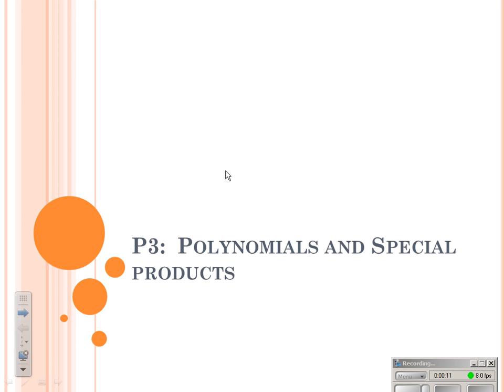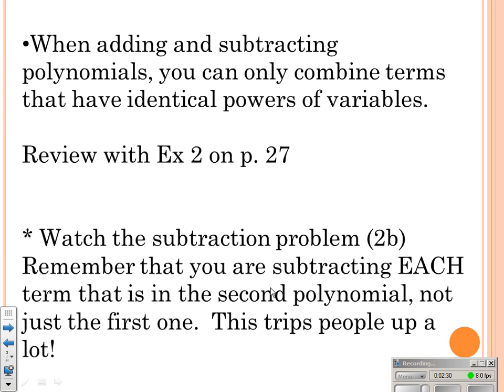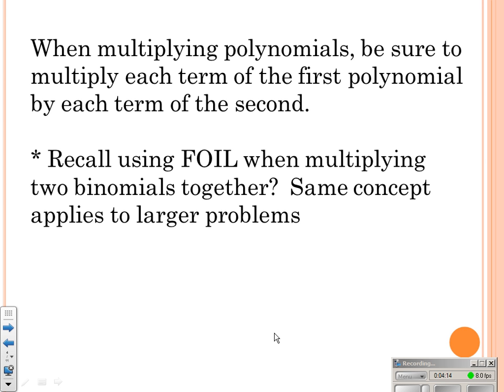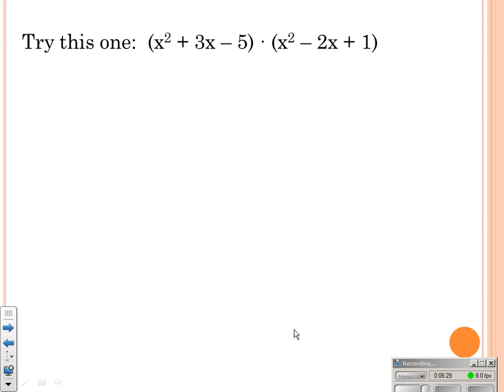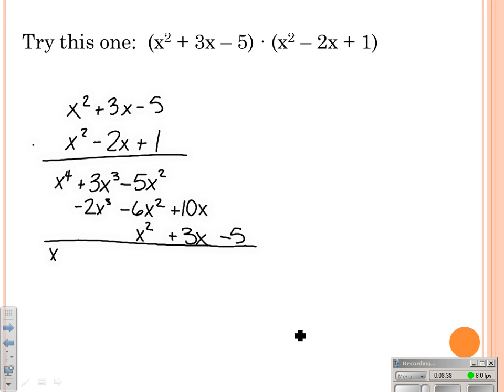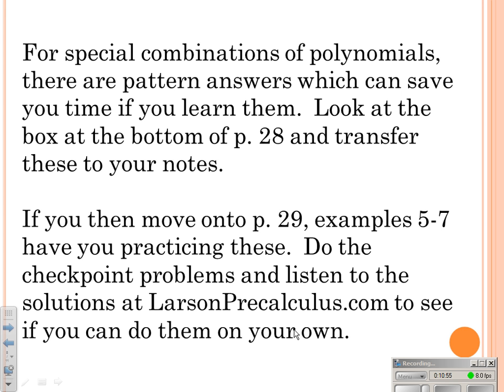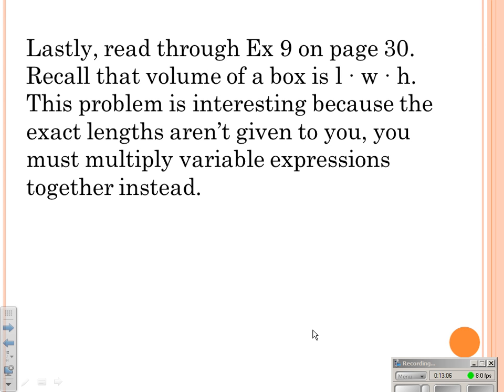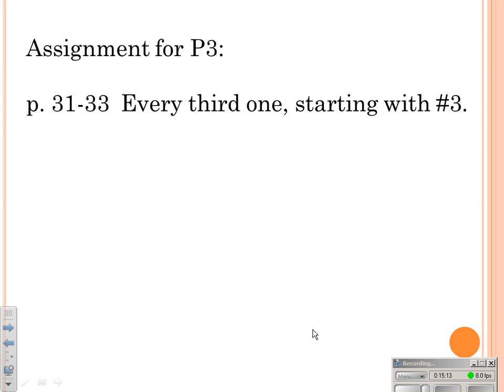CA P3 video 2014